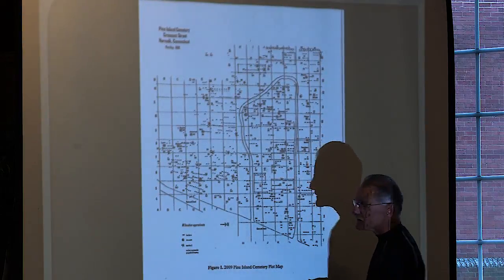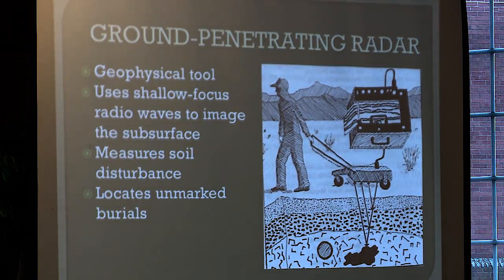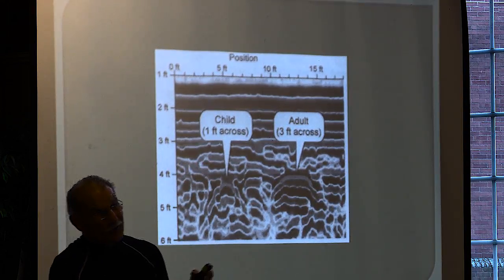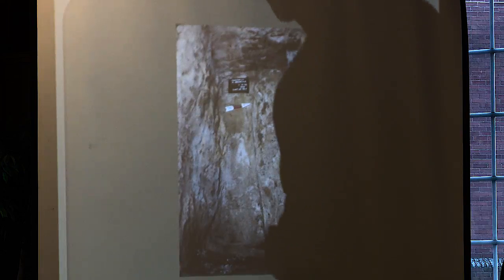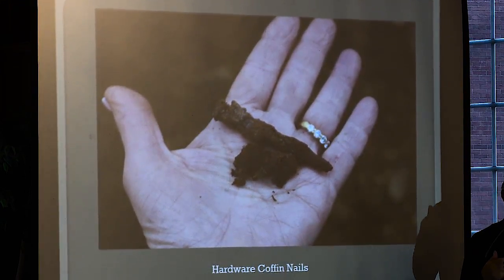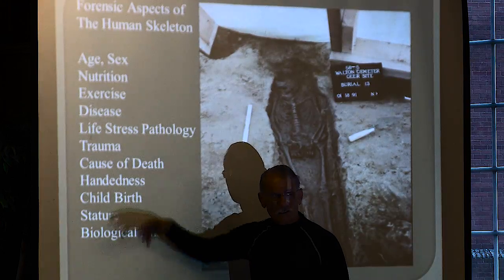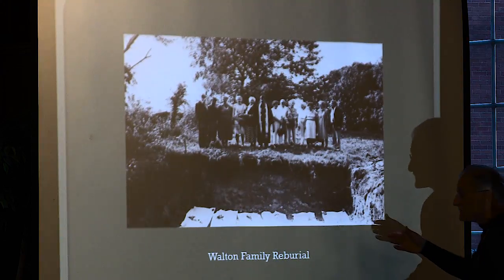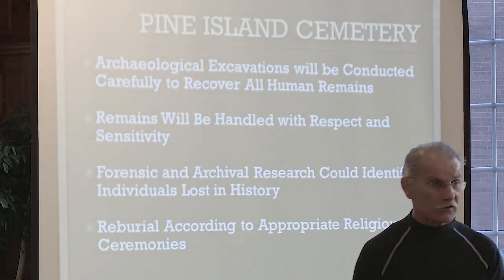Historical Comm.: Nicholas Bellantoni Presentation